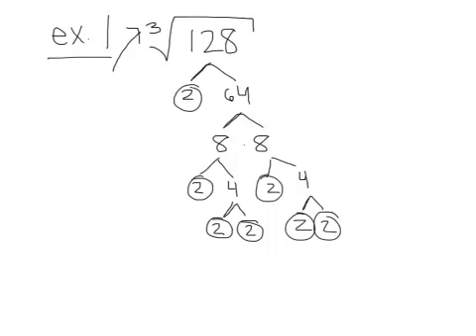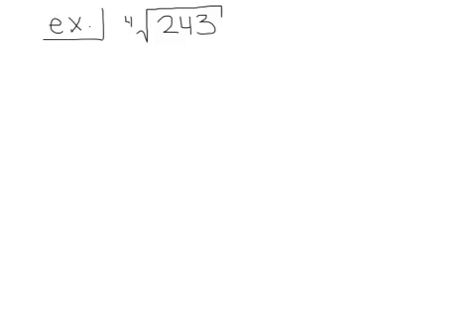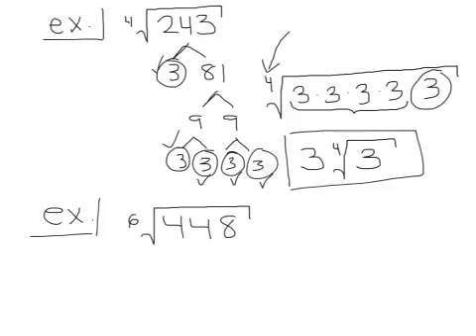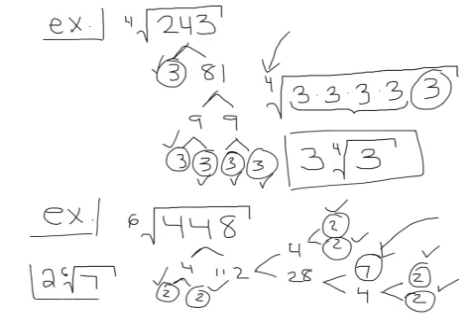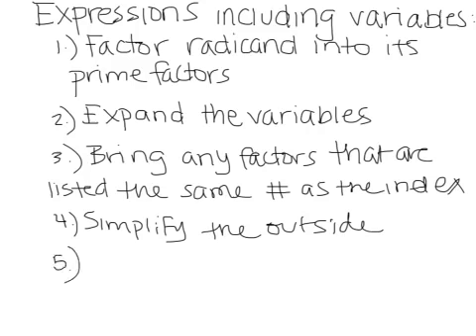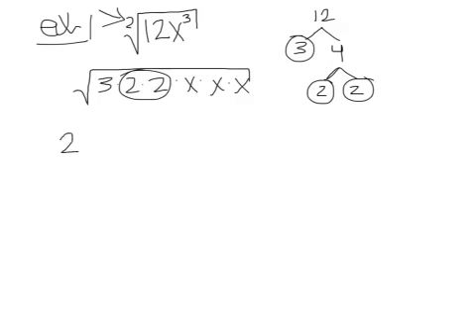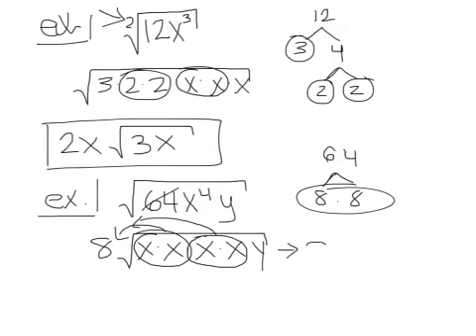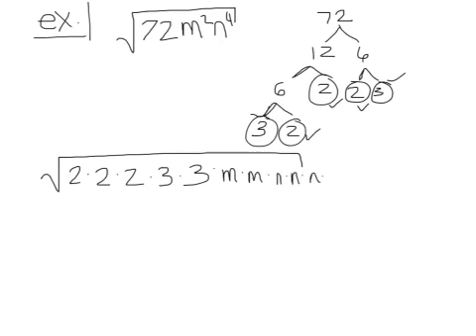192 part 2